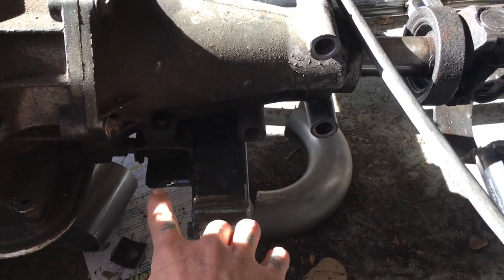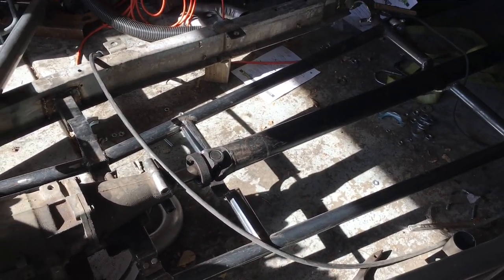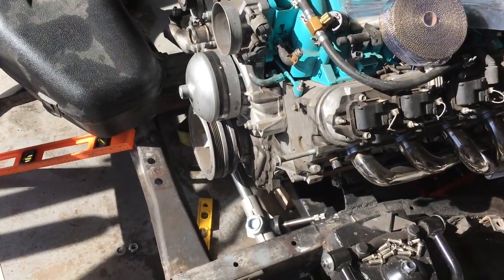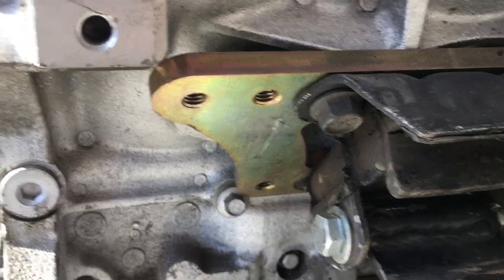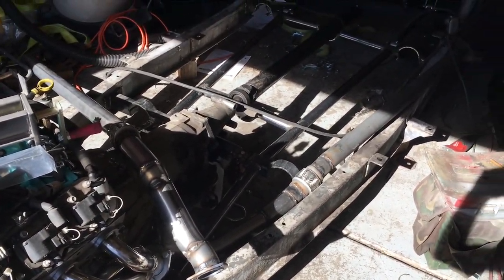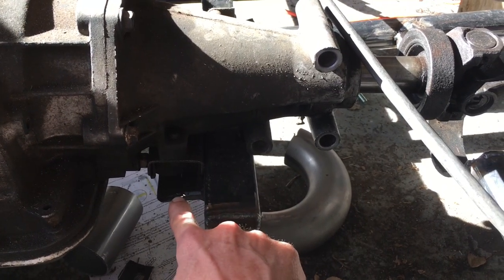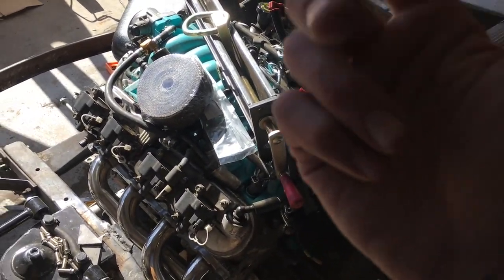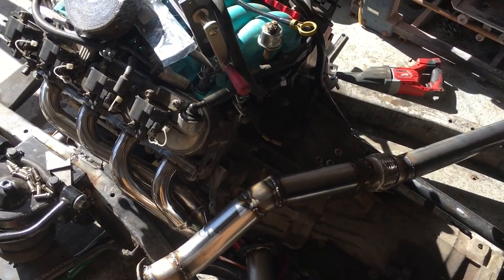54 BelAir is fighting me... S12E13